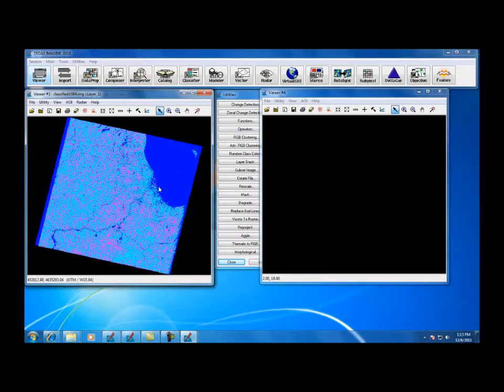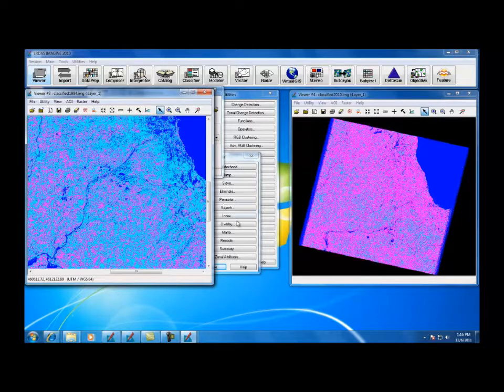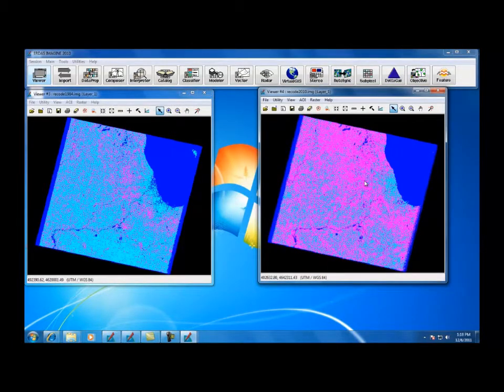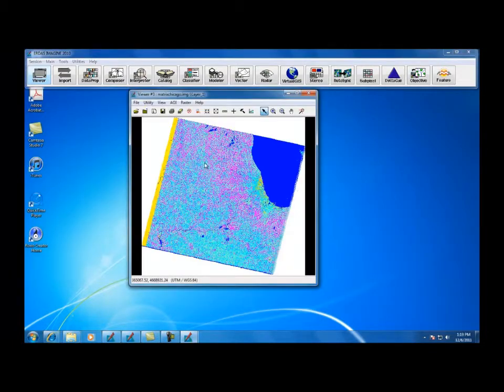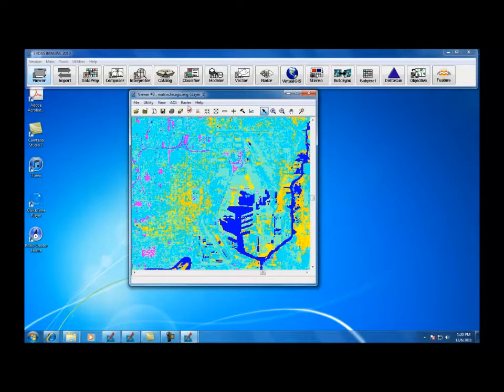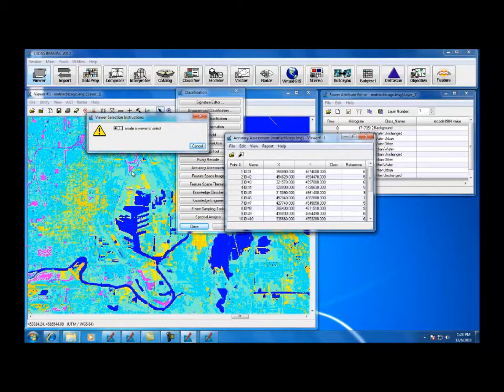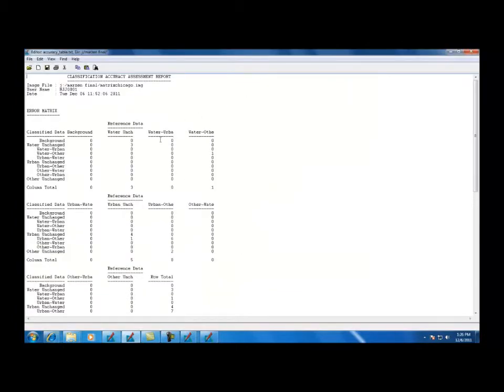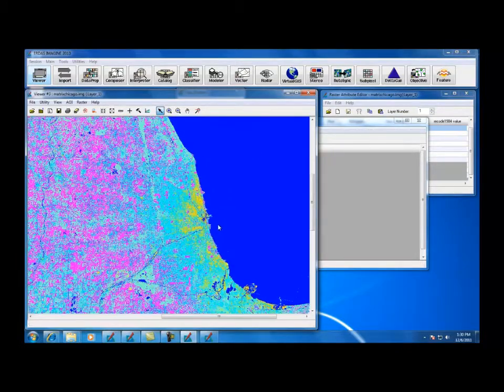Remote Sensing AU Chicago Pt.2